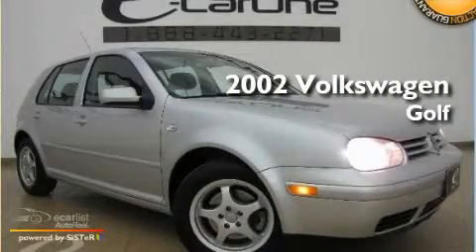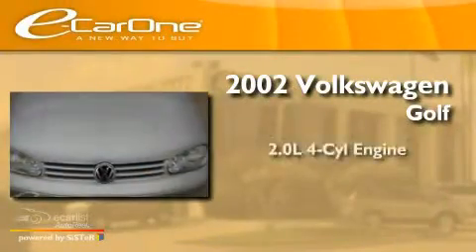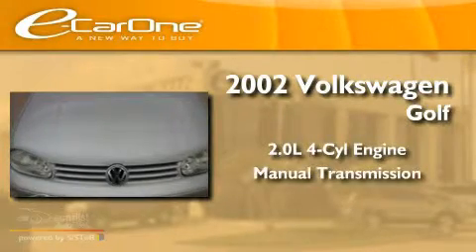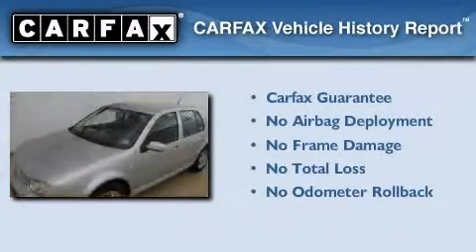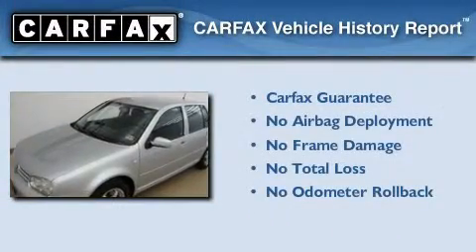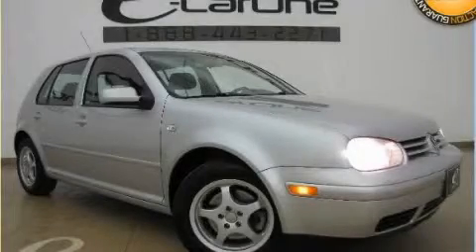2002 Volkswagen Golf Carrollton TX 75006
We are proud to present this 2002 Volkswagen Golf .

 Year : 2002

 Make : Volkswagen

 Model : Golf

 Engine : 2.0L SOHC SMPI I4 engine

 Trans . : Manual

 Exterior : Silver

 Miles : 90,501

 Interior : Black

 eCarOne

 1875 N. Interstate 35E

 Pre-Owned 2002 Volkswagen Golf Carrollton TX